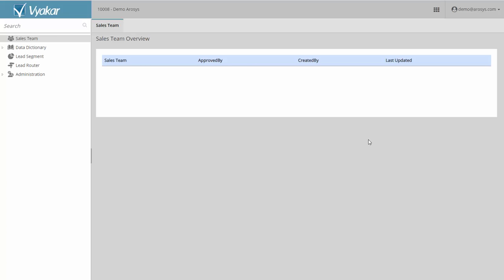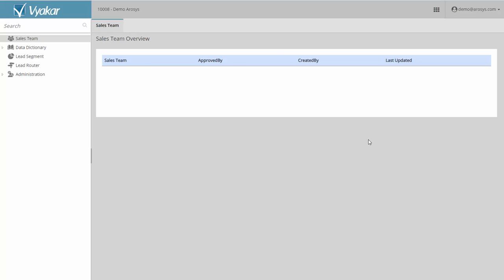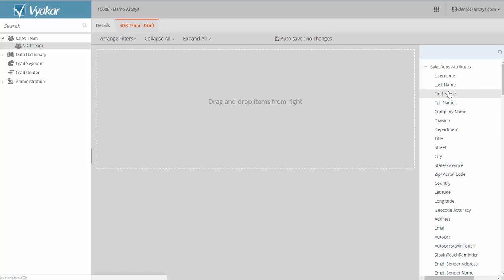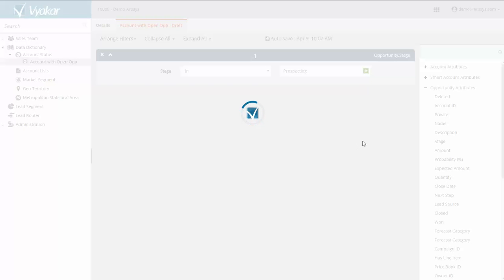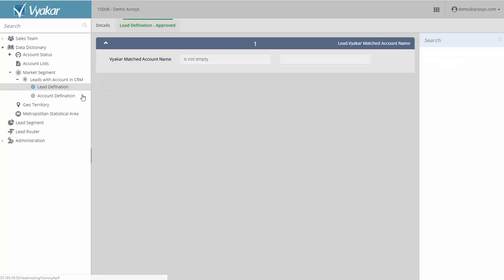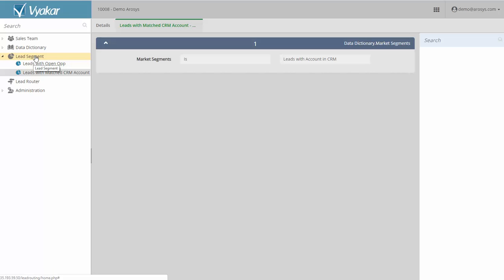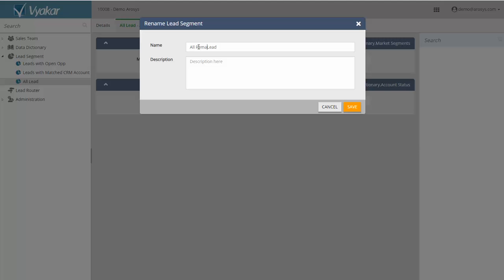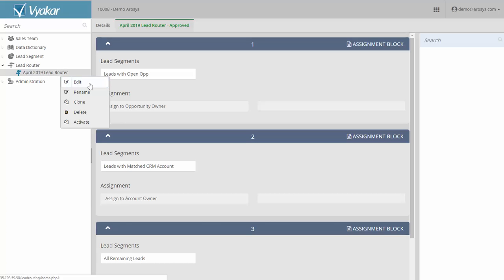Vyakar Lead Router Demo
Vyakar B2B Lead Routing and Lead to Account Matching Software.